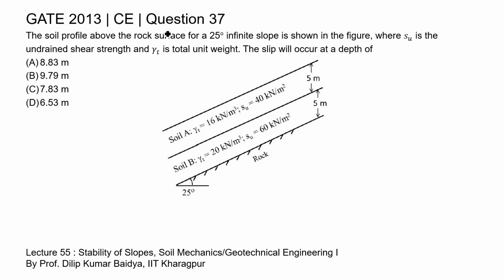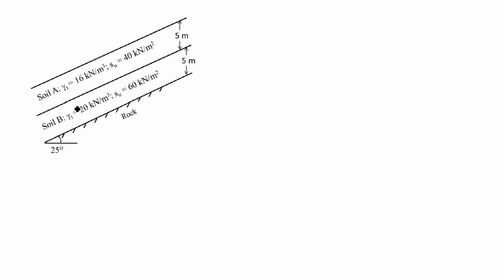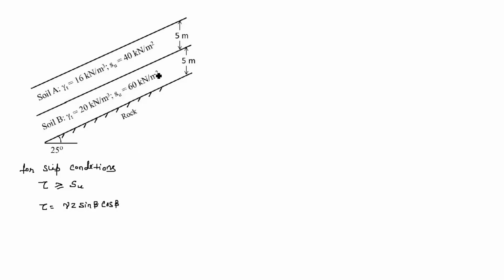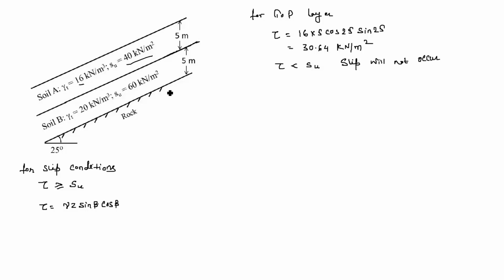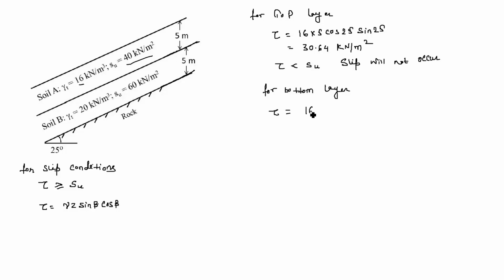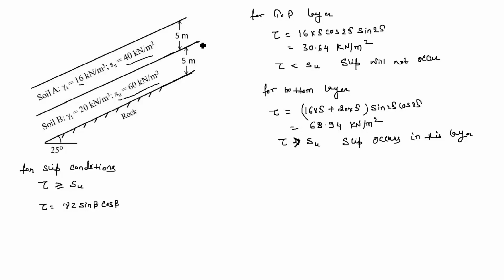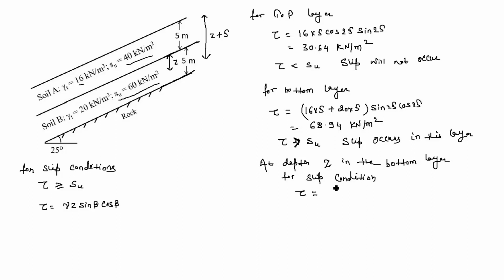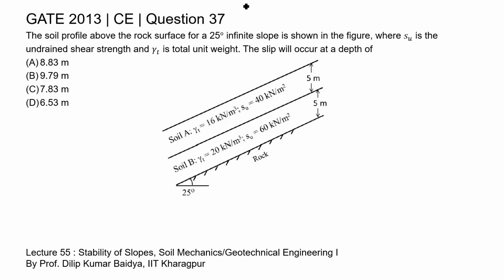Q37 CE 2013